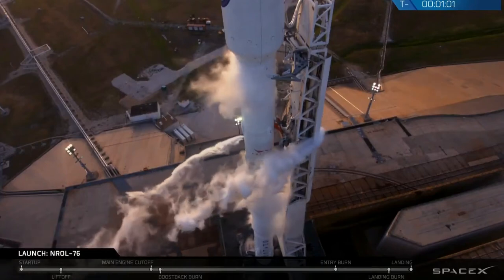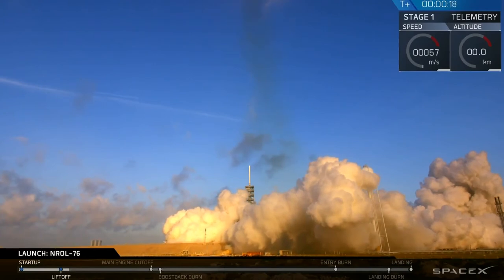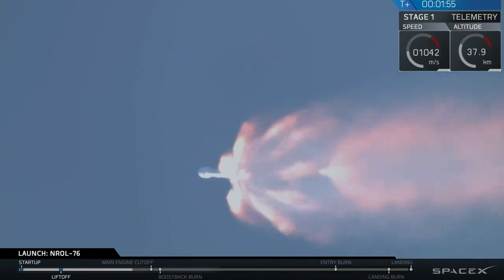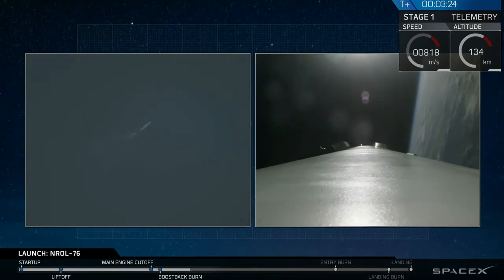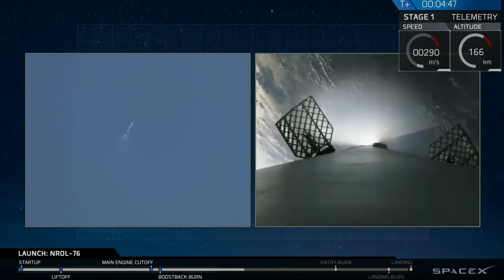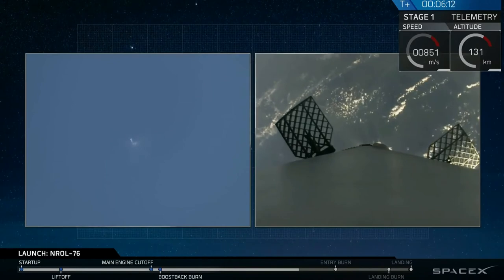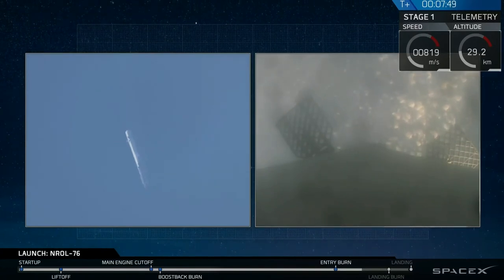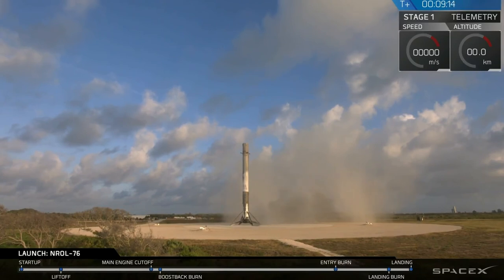Falcon-9 / NROL-76 launch and landing to LZ-1